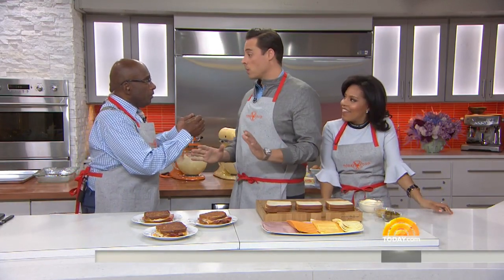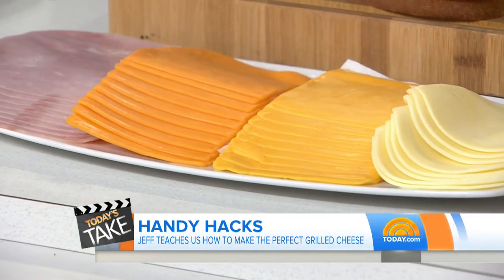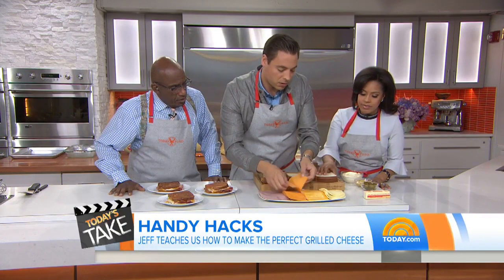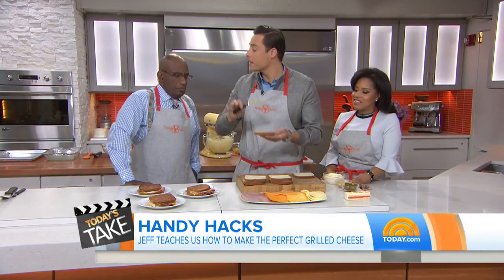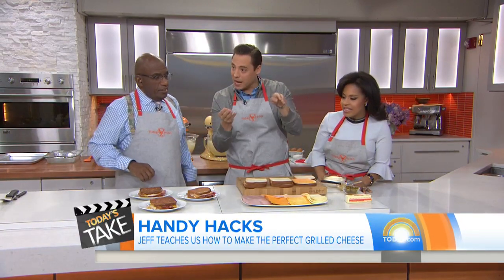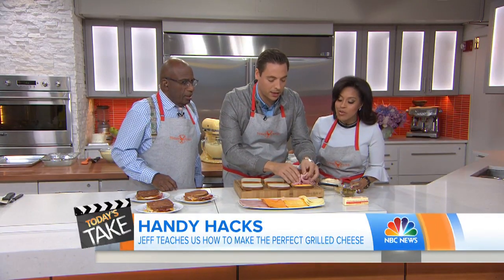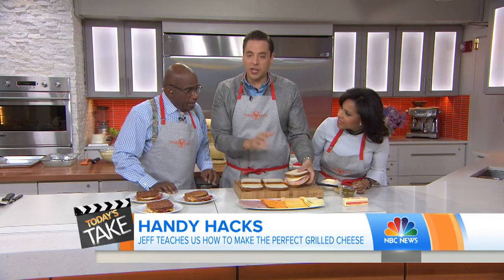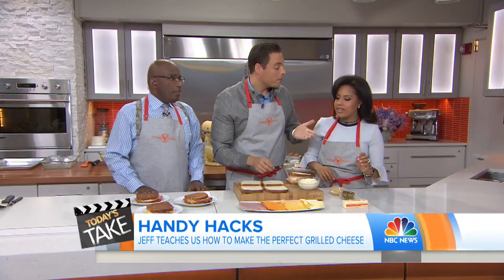Perfect Grilled Cheese: ‘Sandwich King’ Jeff Mauro Reveals Secrets | TODAY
Wednesday is National Grilled Cheese Day, so Jeff Mauro, host of the Food Network series “Sandwich King,” demonstrates tips and tricks for making the perfect grilled cheese. He says that provolone, American cheese and sharp cheddar are the perfect trinity (and you need to put the American cheese in the middle).